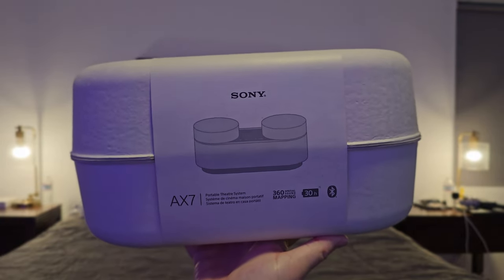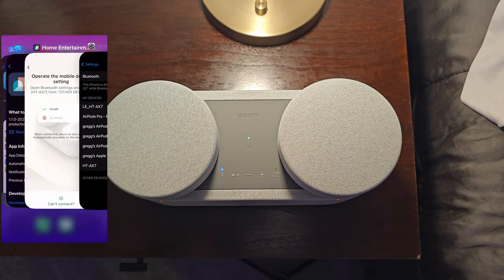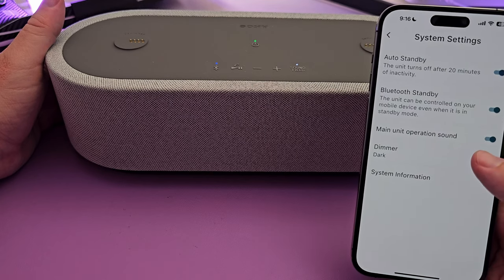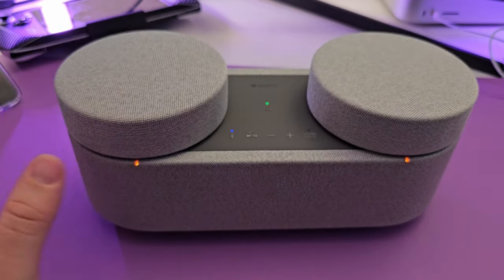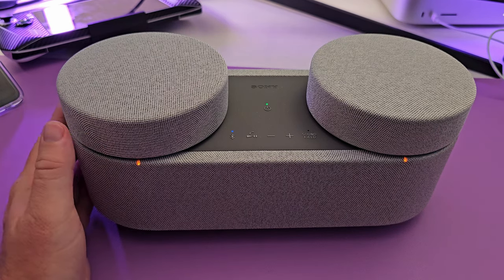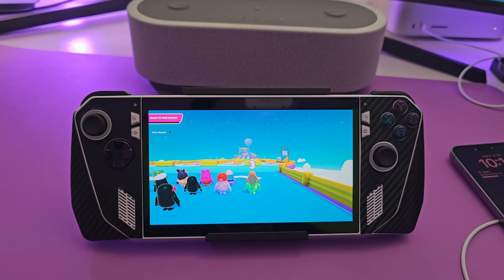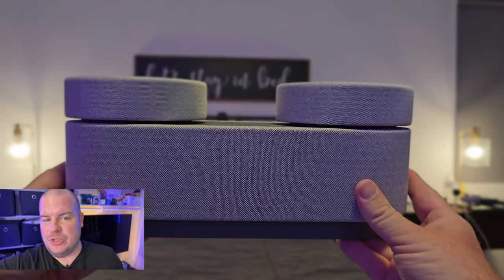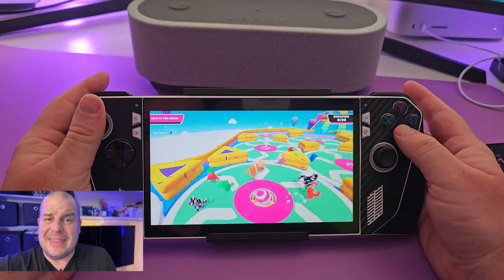Sony AX7 Portable Audio Theater System: CINEMA SOUND EVERYWHERE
Buy Sony HT-AX7 Portable Audio Theater System

Timestamps
00:00 Unboxing
01:12 Setup
01:31 App Walkthrough
03:26 Satellite Speakers
03:47 Manual Controls
04:01 Sound Samples
04:41 Use Cases
05:13 360 Sound
06:32 Sound Review
06:50 Gaming
07:39 Final Thoughts